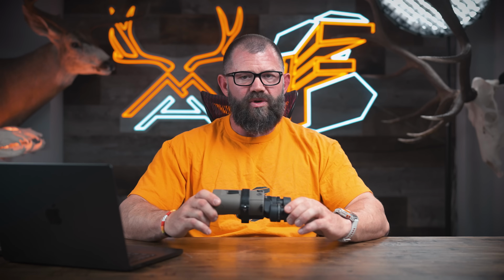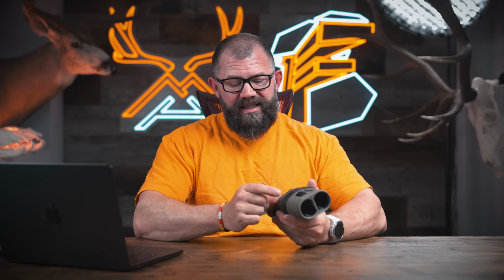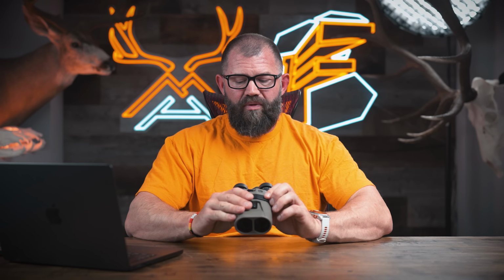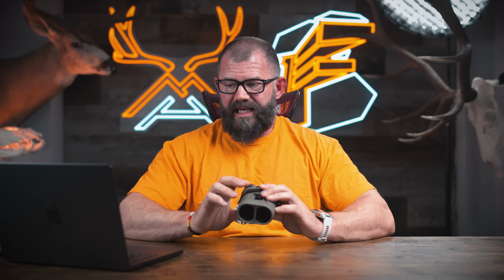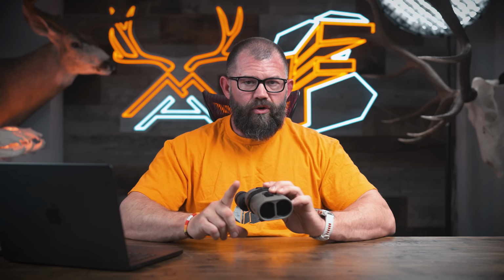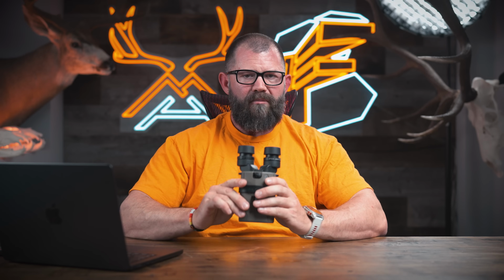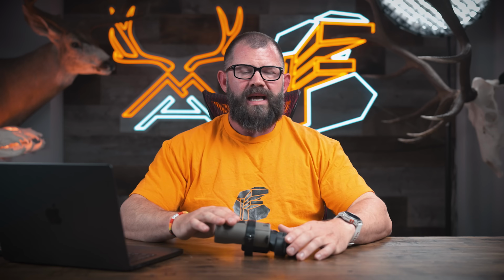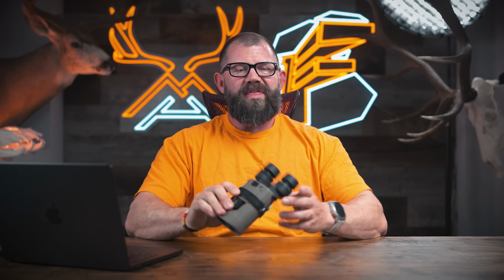Sig Zulu 6 Binoculars – Here’s What You Need to Know! 2024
Curious about the Sig Zulu 6 Binoculars and their performance in the field? In this video, I share my experiences after three months of extensive use, including multiple hunts. Are these image-stabilizing binoculars truly a game-changer for hunters and outdoor enthusiasts?

Chapters

0:00 – Intro
0:28 – Sig Sauer Storytime
4:25 – Testing Process
7:13 – The Pros
11:00 – The Cons
18:37 – Final Thoughts

🔍 Key Points Covered:
• Image stabilization technology
• Performance during hunts
• Durability and build quality
• Ergonomic design and ease of use
• Weather resistance

I provide a detailed and honest assessment of the Sig Zulu 6 Binoculars, highlighting their strengths and weaknesses based on real-world usage. Find out if these binoculars live up to the hype and are worth adding to your gear.

🎯 Ideal For:
• Hunters
• Bird watchers
• Outdoor enthusiasts
• Nature photographers

📈 Benefits of Watching:
• In-depth product review
• Practical insights from field experience
• Balanced analysis of pros and cons

•  @CliffGray  They WORK SO WELL The Hunting Industry Hates Them - Sig Zulu 6 HDX Image Stabilizing Binoculars

💬 Join the Discussion: Have questions or comments about the Sig Zulu 6 Binoculars? Drop them below, and I'll be happy to respond.